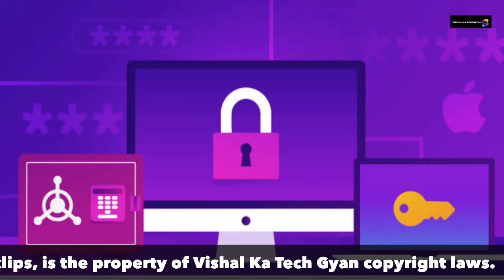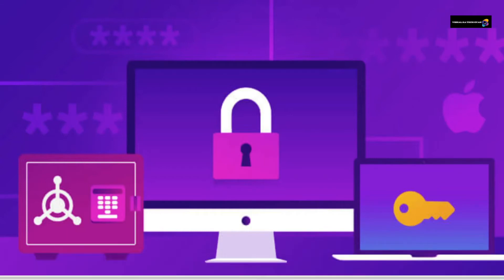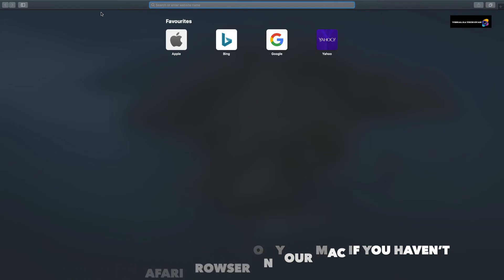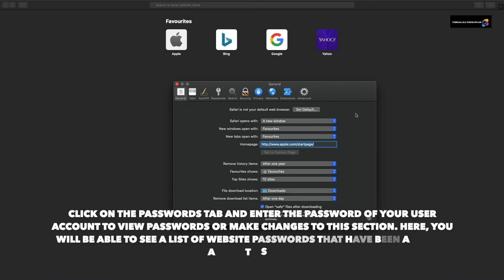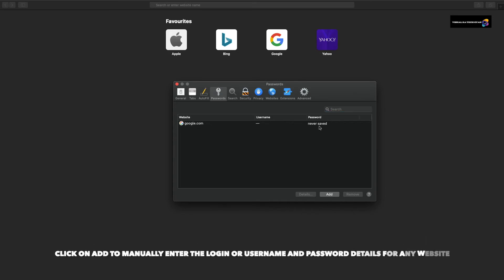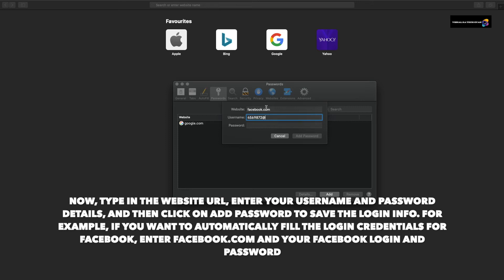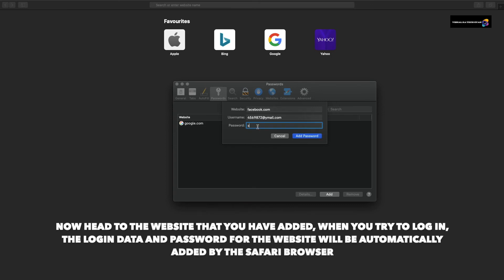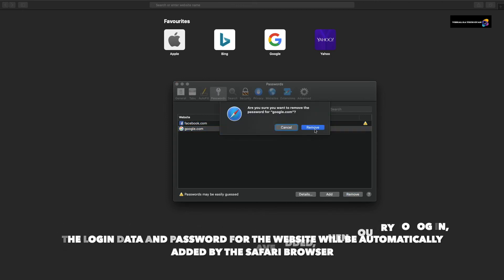| How to Manually Add Passwords into Safari for Auto-Login [Mac OS] | Step - By - Step | English |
Safari is one of the fastest browsers for Mac and there are various handy features to make the user experience better. As many of you know, Safari asks you to save the login credentials so that you don’t have to log into the website the next time you visit. But what if I say you have missed the request of saving the login and passwords for a particular website? Want to manually add a login into Safari? Take a look in this video.
Safari browser saves your login credentials i.e. username and passwords for websites you visit. Maybe you are trying to save a password in the Safari but you ignored the request or clicked never to save passwords, there’s a way to manually add passwords and login information into Safari. This video will help you manually add logins and passwords into Safari for automatically log into websites.

You may also like below Tech videos.

How to Reset Any Mac OS Password without Admin Access or Losing Data |100% Working| Secrets Exposed

|How to Fix Windows 10's Latest 'No Internet Connection' Bug | Step - By Step Explained |4K Video